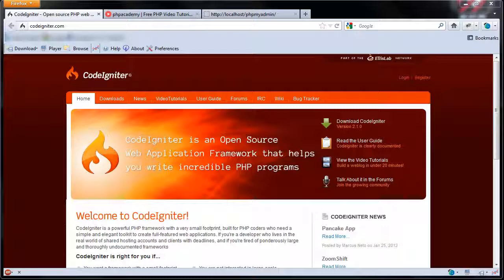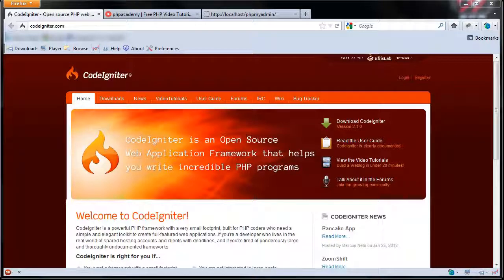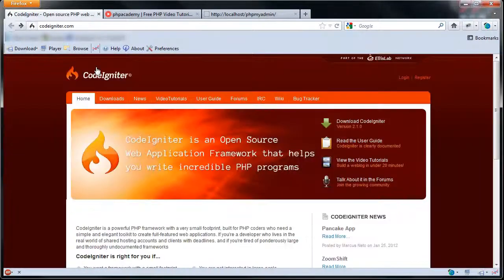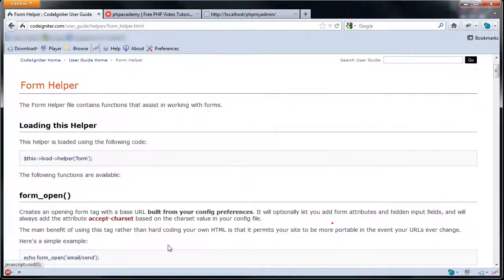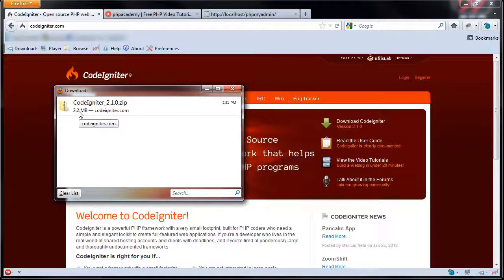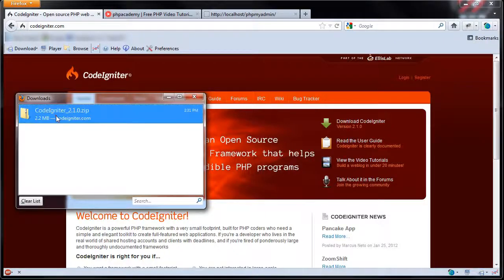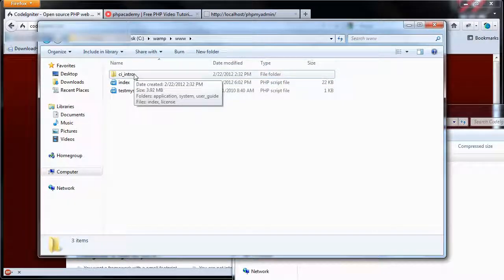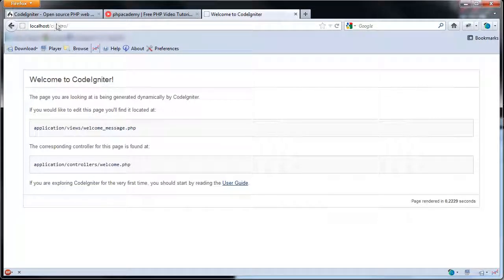CodeIgniter Tutorials | Introduction to CodeIgniter